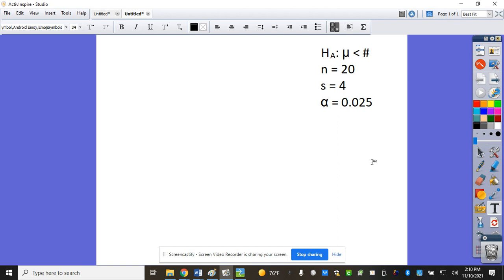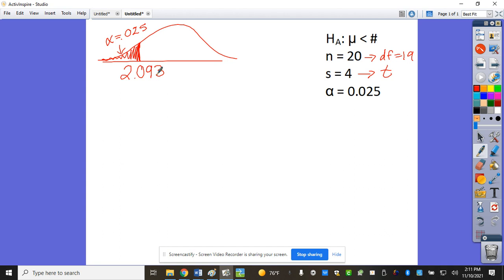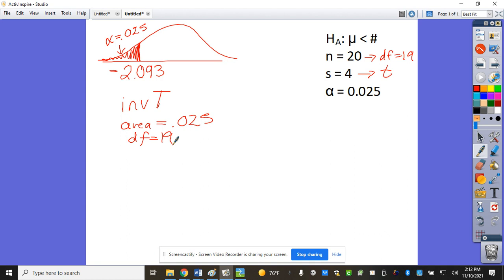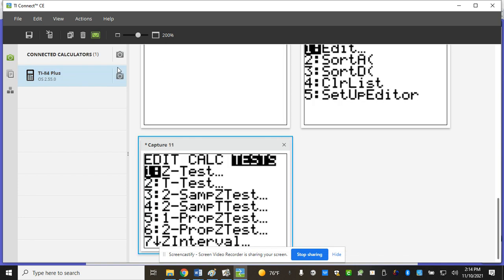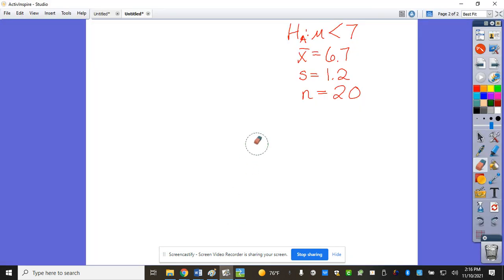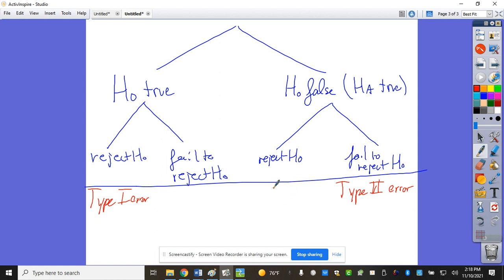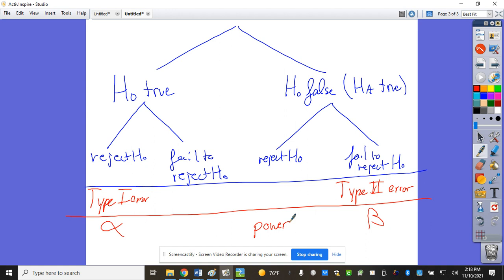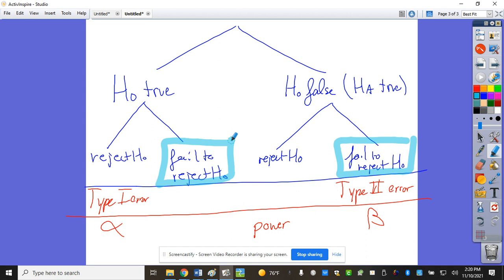Ch 9 Day 8, Find t* critical value; possible error made (Leonard AP Stat 11.10.21)